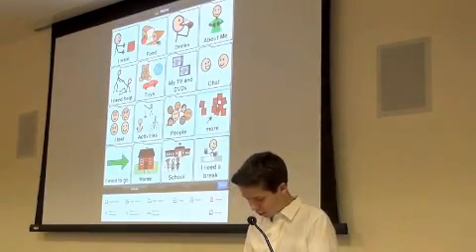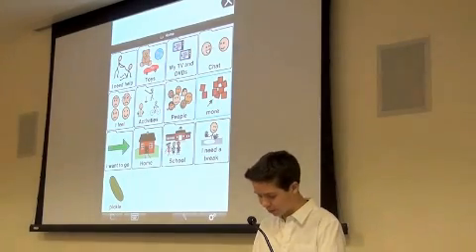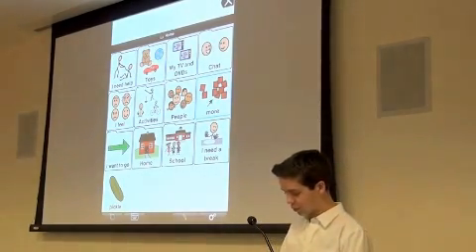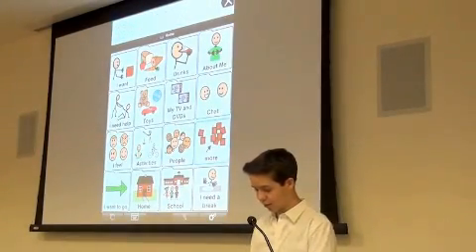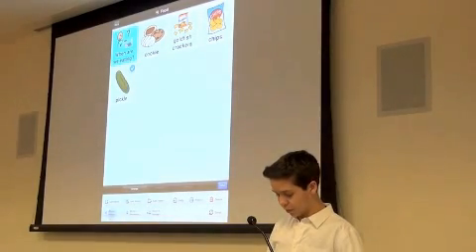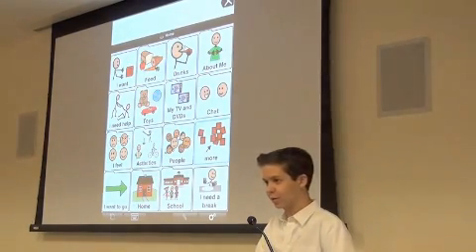Proloquo2Go iPad Demo Workshop #4 - Create a New Button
This Proloquo2Go Demo Series by Jack Kieffer includes 12 short videos will help you set up and customize the Proloquo2Go augmentative communication app on your iPad. Great for special needs kids and individuals on the autism spectrum.